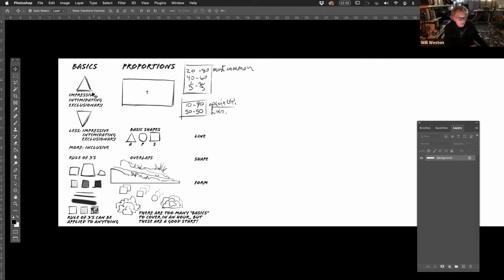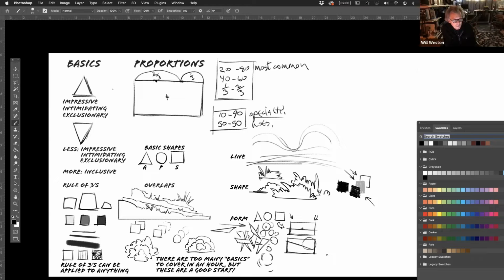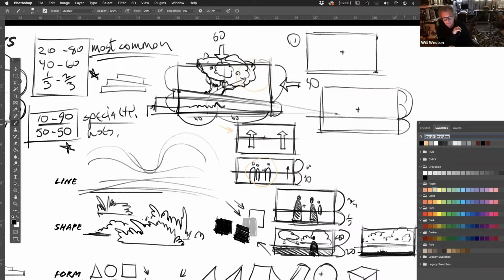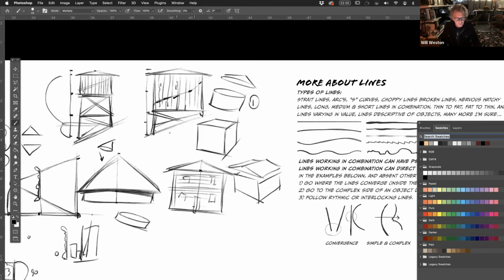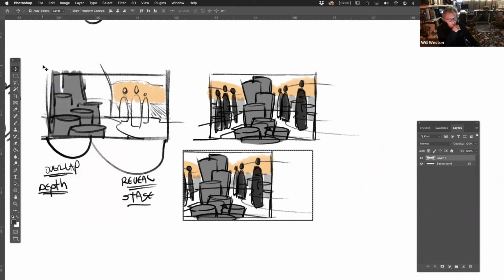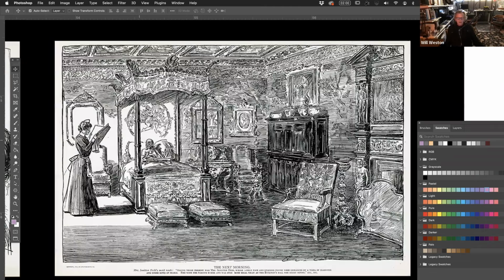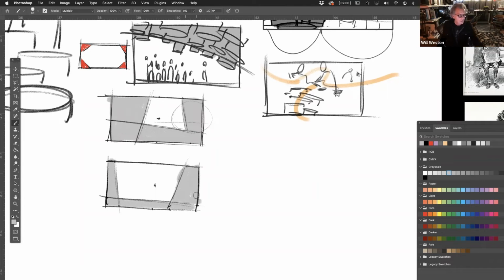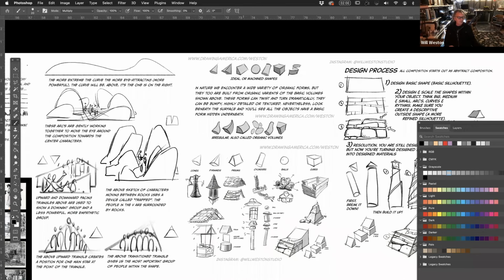Will Weston - Rules of Composition -November 10, 2022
WPW Meeting Speaker 2022 November 10

Understand the rules of composition and apply them to guide you to better artwork.